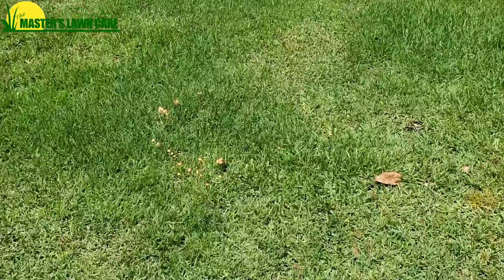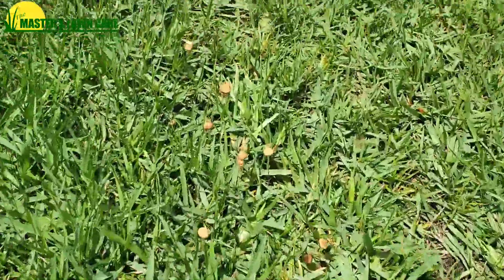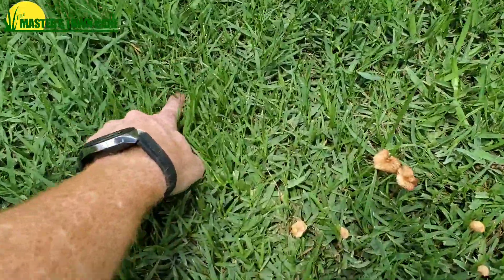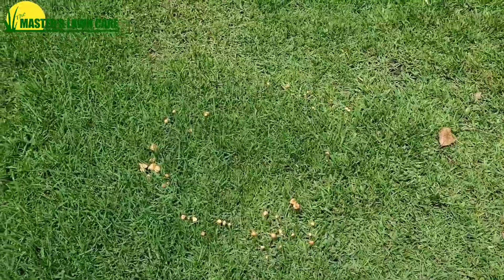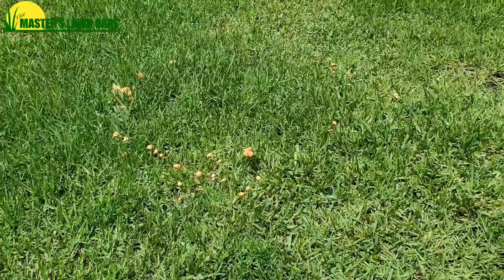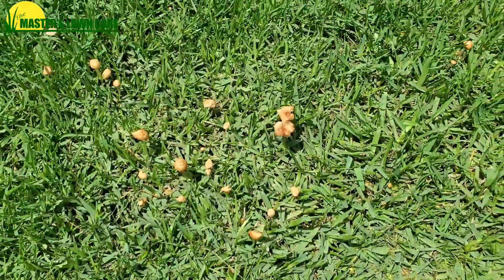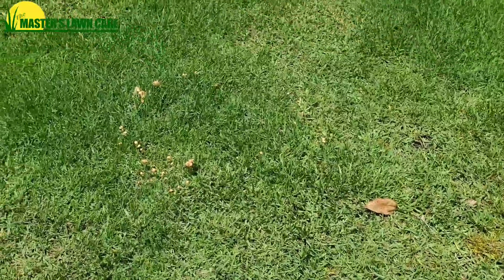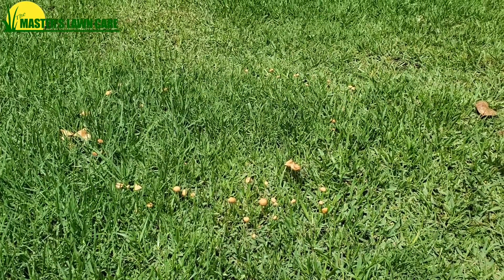Why are mushrooms in a circle growing in my lawn?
Mushrooms growing in Gainesville lawns are common occurrences especially during rainy weather like we're experiencing so far this summer. They live off decaying organic matter in the soil, often decaying tree roots, and are not harmful to the lawn. They will naturally disappear as they age or dry out or can be mowed over with your lawnmower.

Fairy rings are caused by many different soil-inhabiting fungi of the class Basidiomycetes. These fungi can cause the development of rings or arcs of deep green grass as well as unthrifty or dead grass.

Fairy ring fungi do not attack grass directly, but break down organic matter in the soil. As a result, nitrogen is released which the grass uses, causing it to grow and develop a contrasting green ring.

The mushrooms that appear after rainfall are the fruiting bodies of the fungus.
The organic matter fairy rings break down is often old tree stumps, roots, logs, lumber, and other larger pieces of organic material in the soil below the lawn. Once this material is depleted, the fairy ring will disappear. This may take considerable time. Several fairy rings may appear relatively close together, especially on lawns that exist on sites that were previously wooded areas.

To learn more about our Gainesville, Florida lawn disease control program, visit our